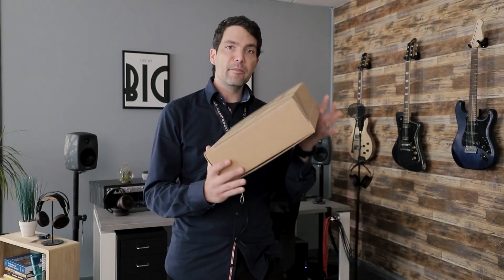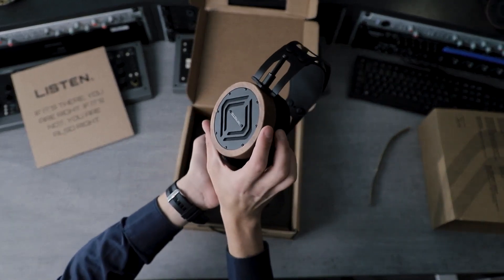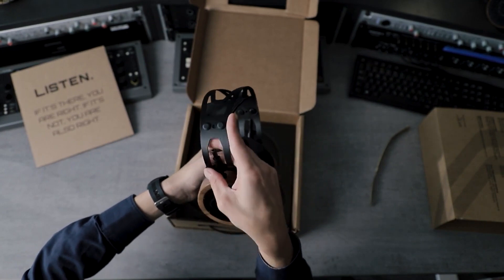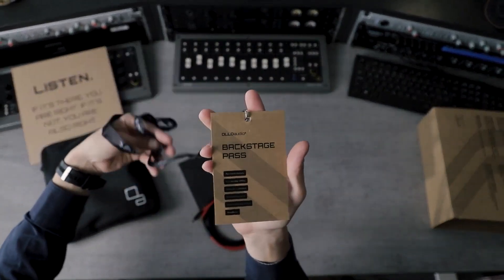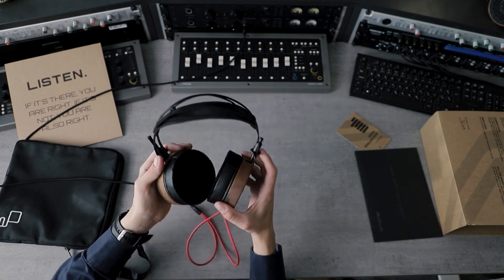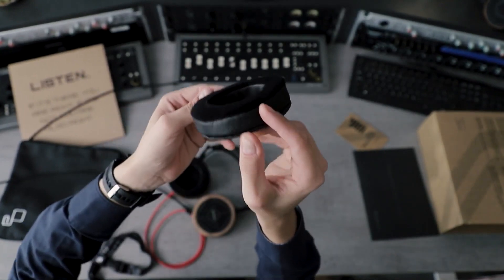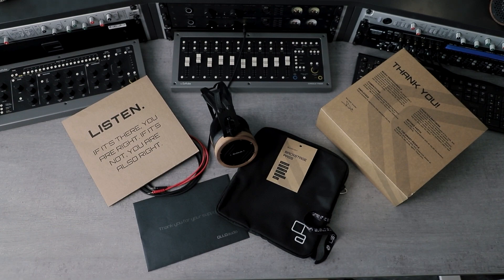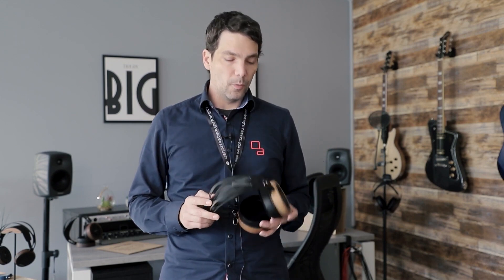OLLO Audio continue d'impressionner avec le S5X